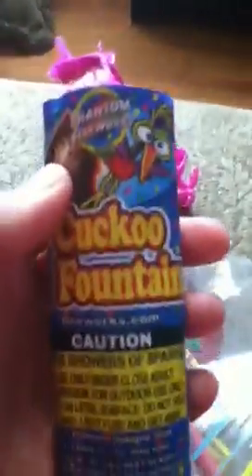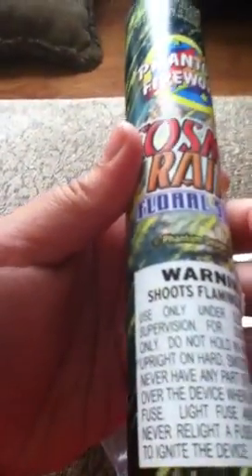Fourth of July firework stash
My stash for fourth of July